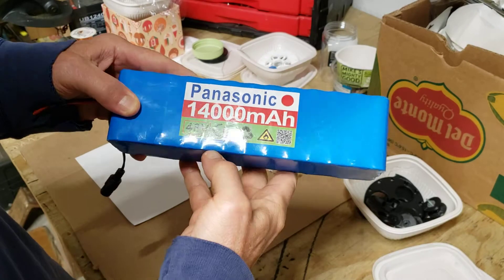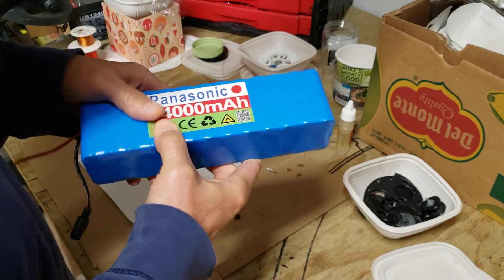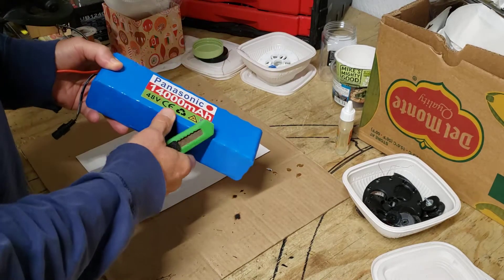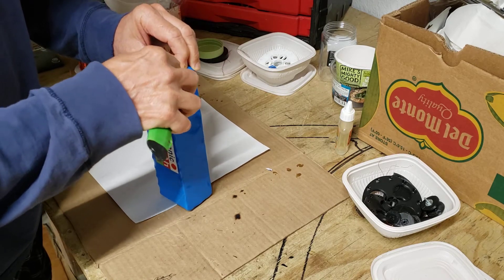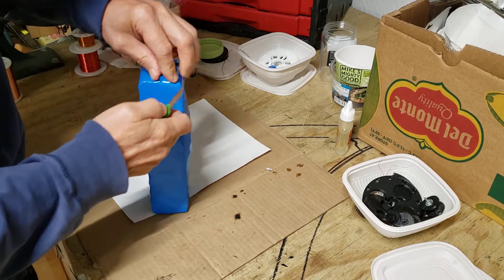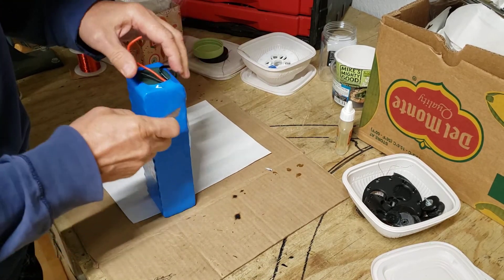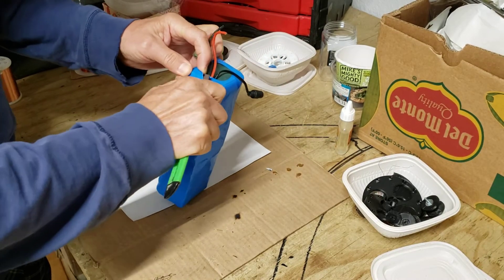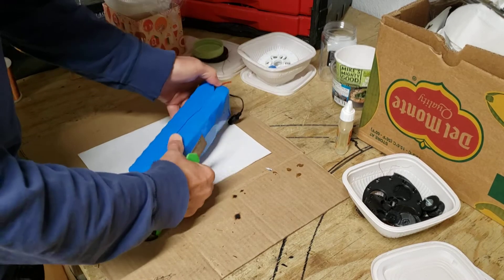Cutting Open Cheap Battery Pack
I've been asked to cut one open. I was also curious so I did.
Spoiler alert. not Panasonic. At least there is no labeling on the battery saying that they are - or not. No labeling what-so-ever...